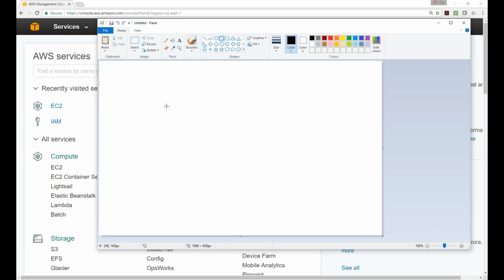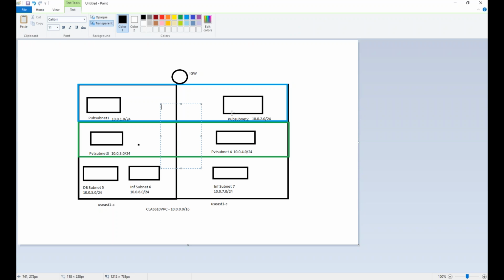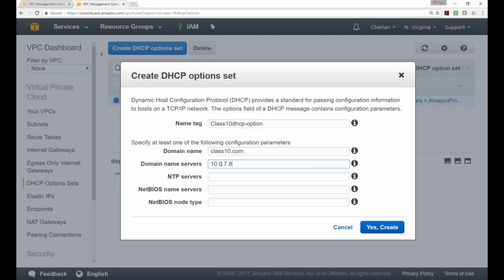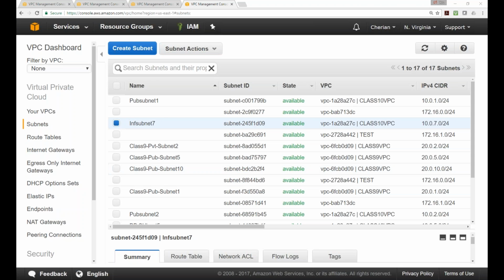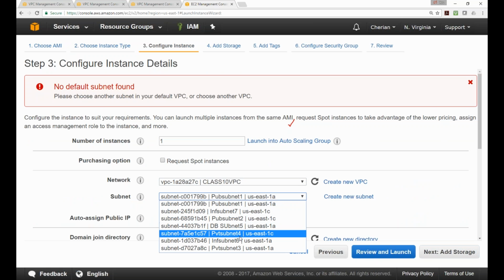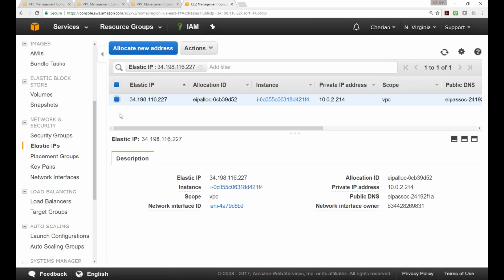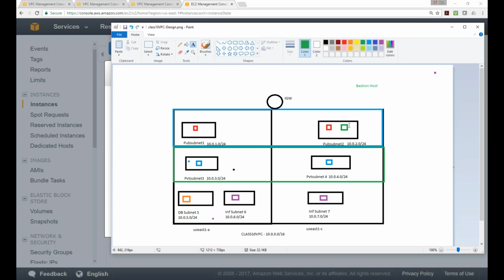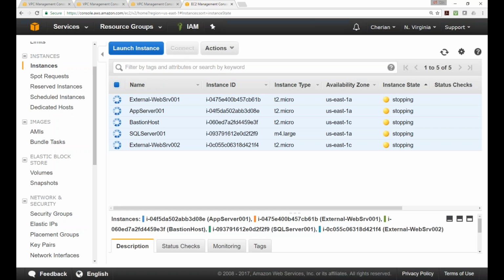AWS Training Video #8